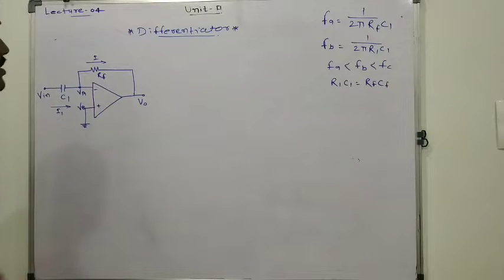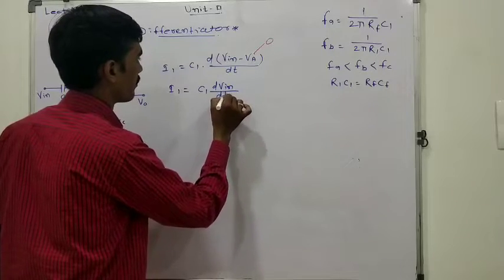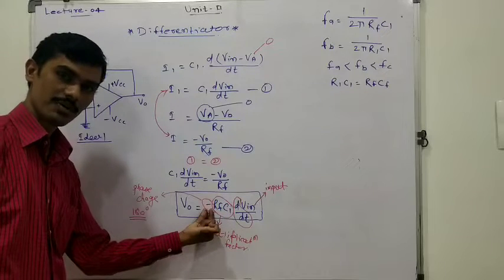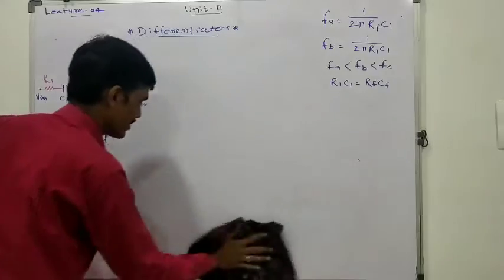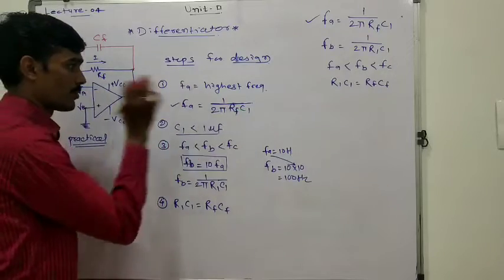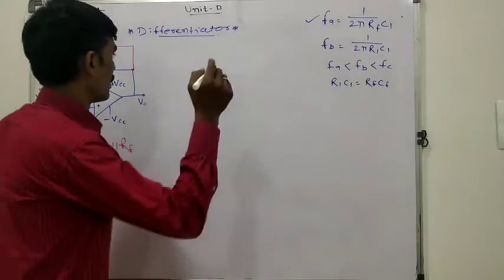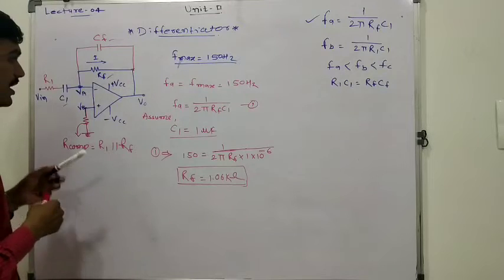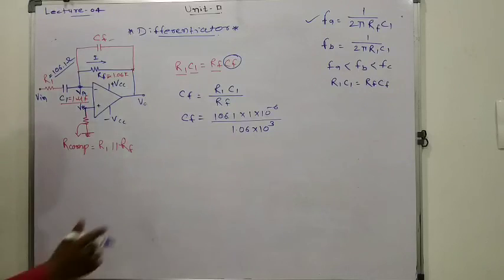UNIT II (Lecture 4.0)